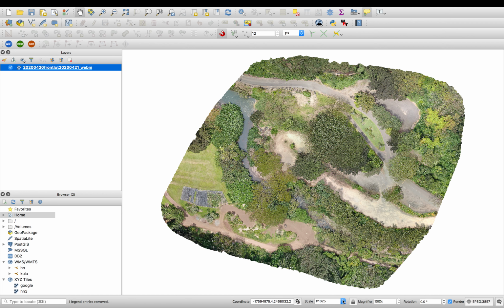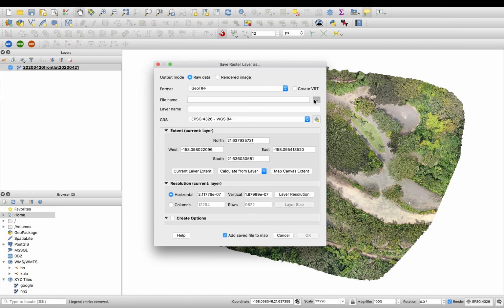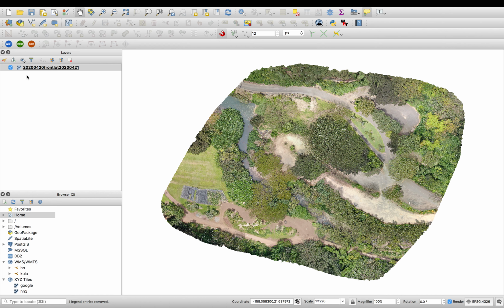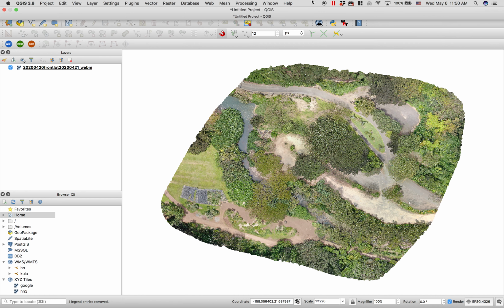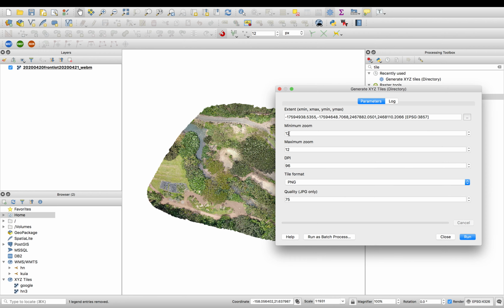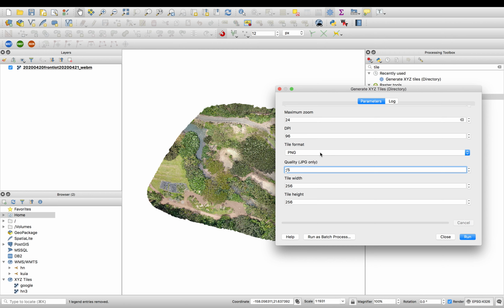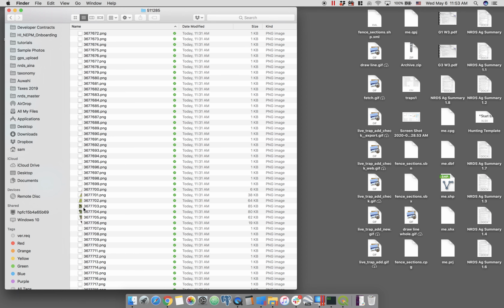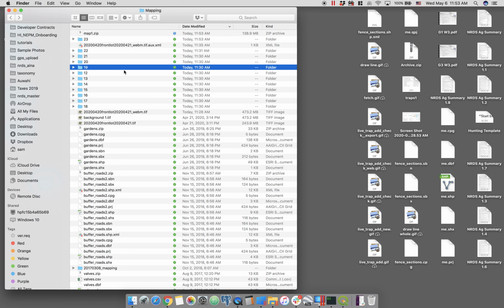Prepare Maps and Imagery For NRDS Aina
How to prepare maps and imagery for NRDS Aina